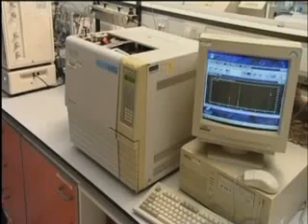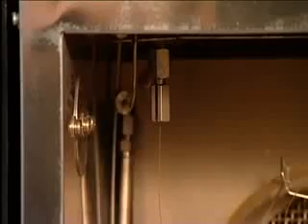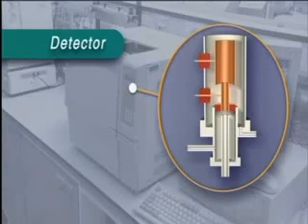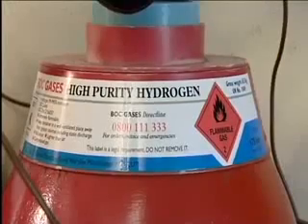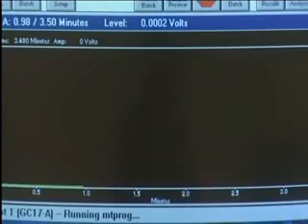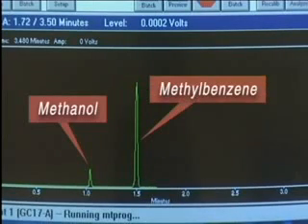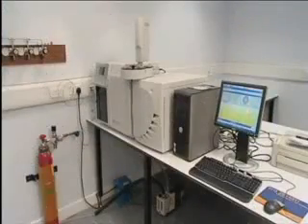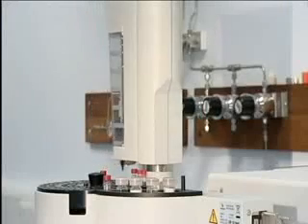Gaz Kromatografisi GC